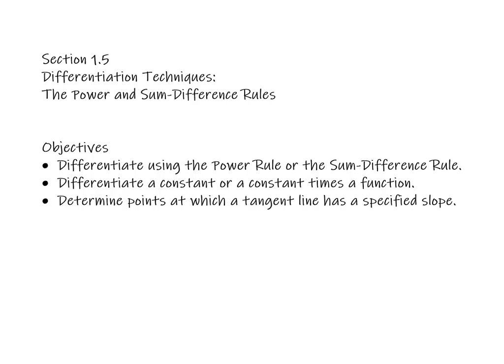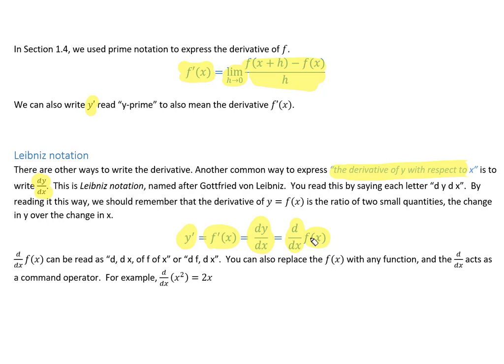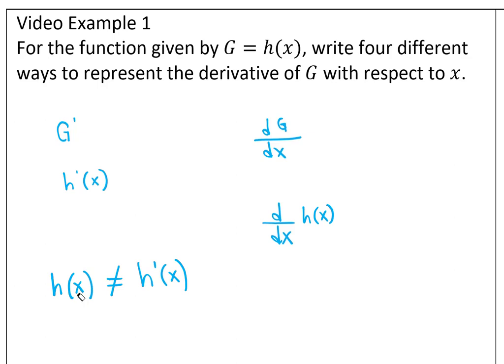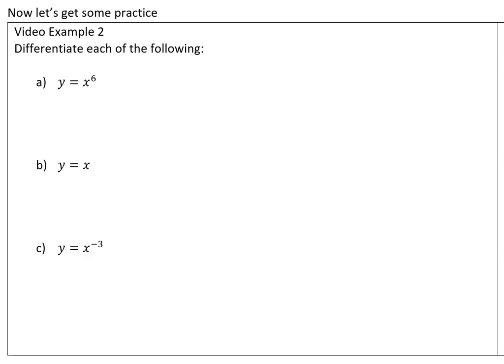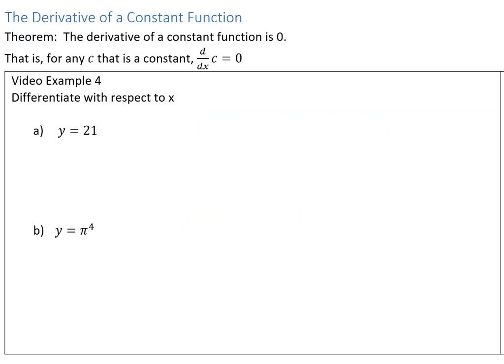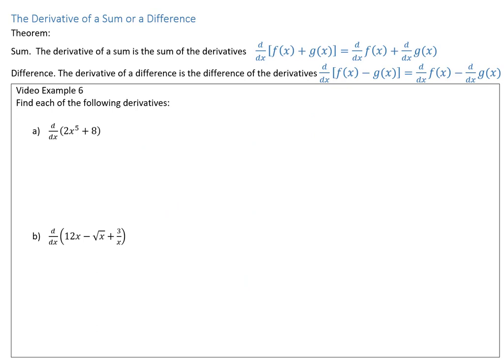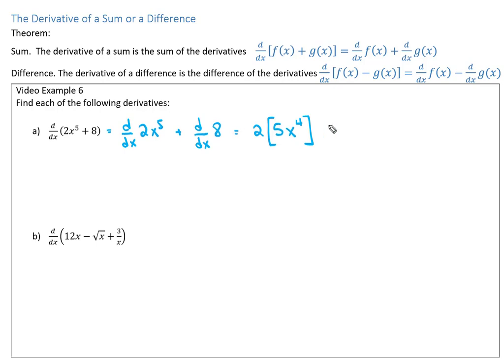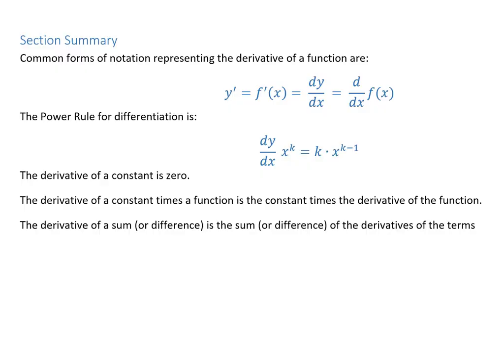M120 Sec 1.5 Differentiation Techniques: The Power Rule, The Sum & Difference Rules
Math 120 Business Calculus
Derivatives
 Differentiation Techniques: The Power Rule, The Sum & Difference Rules